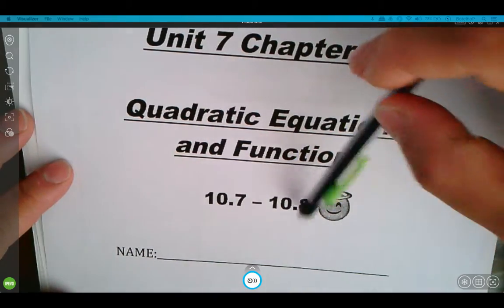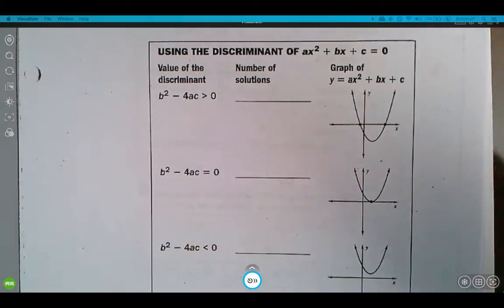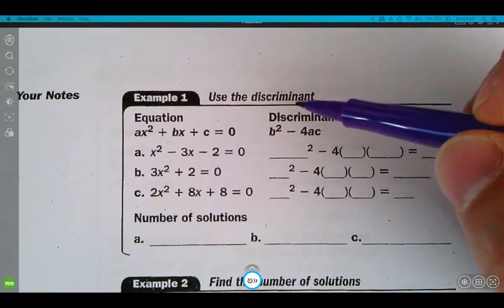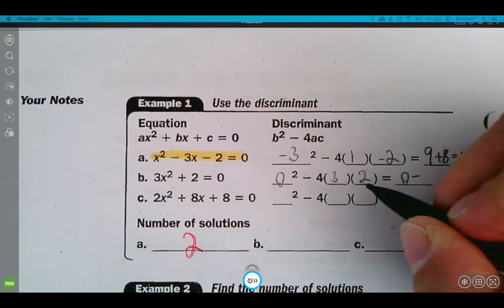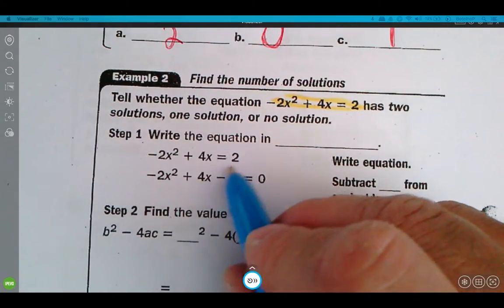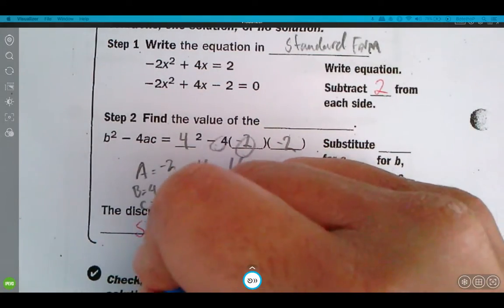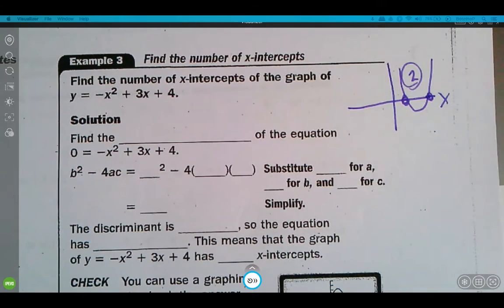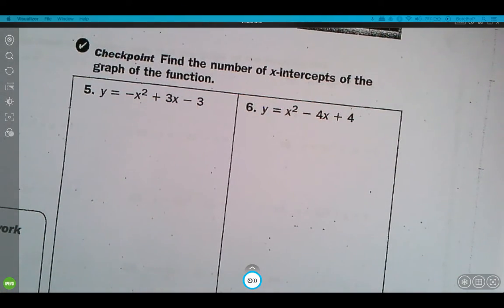Video Reference 10.7 Interpret the Discriminant